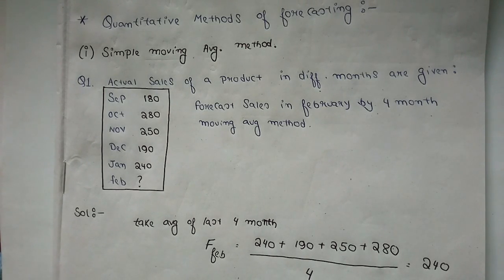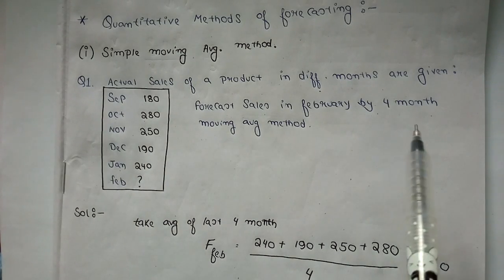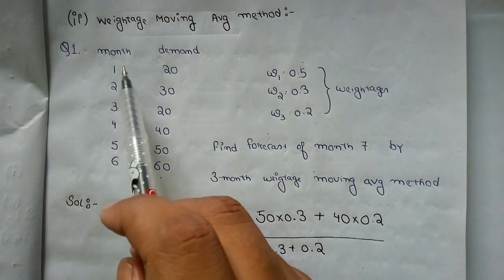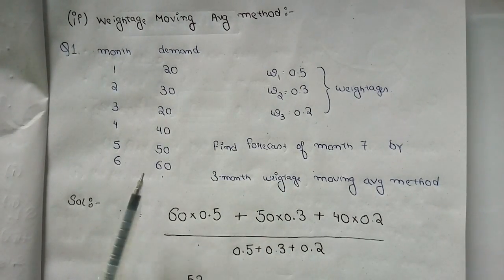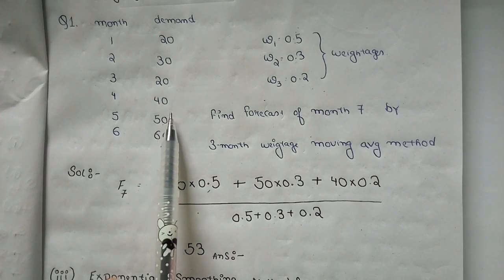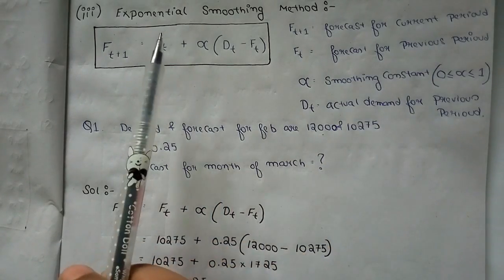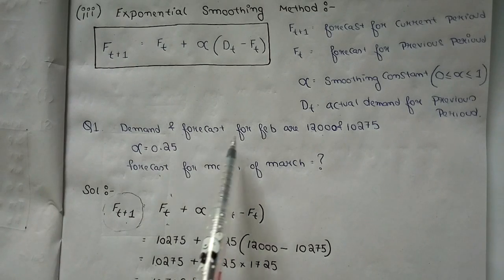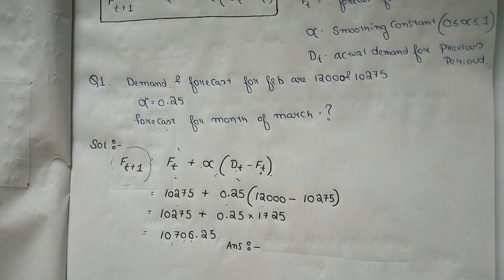FORECASTING (PART-2) || INDUSTRIAL ENGG.